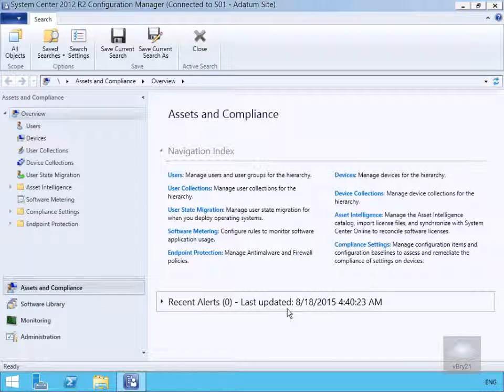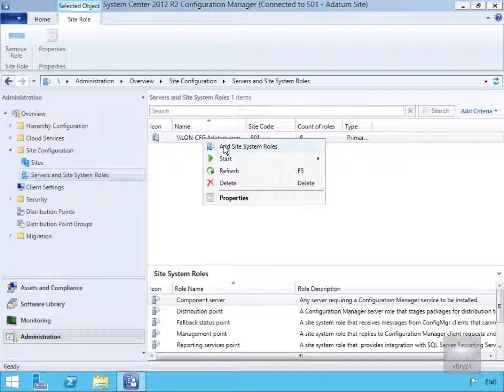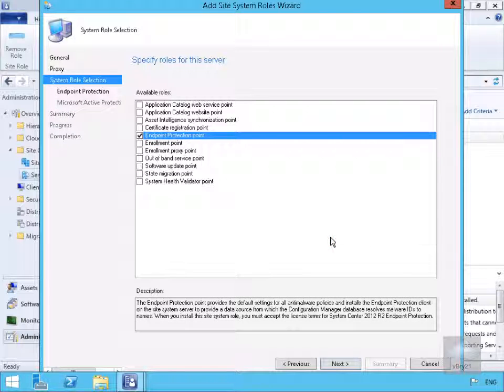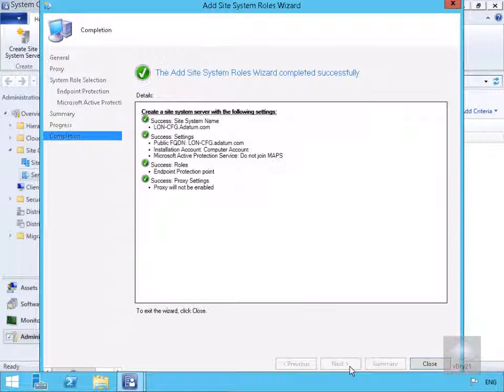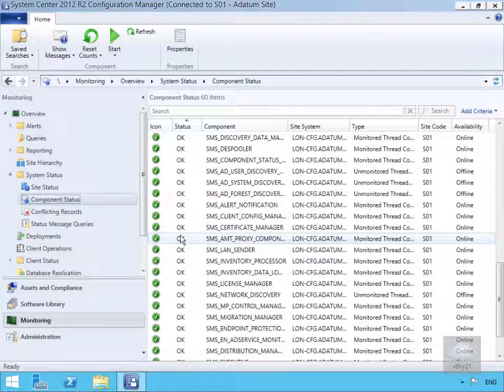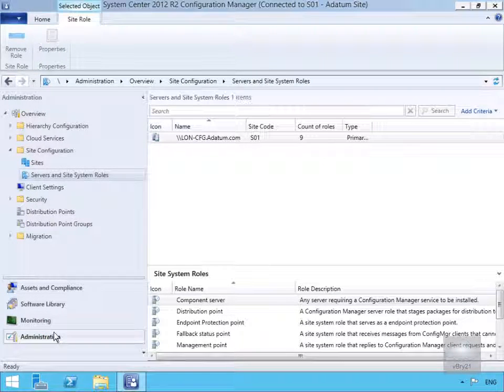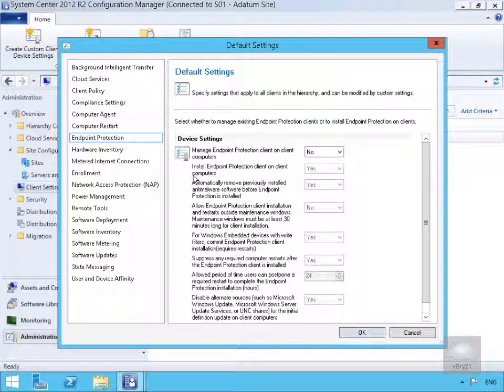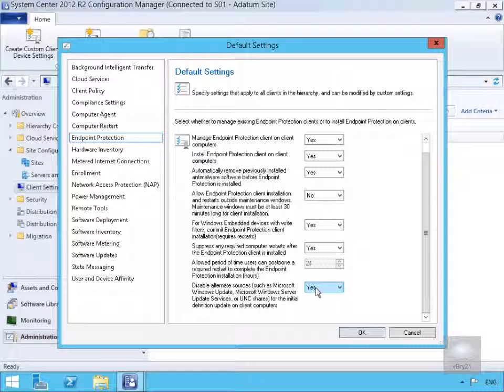10747 Demo35 ConfiguringEndPointProtectionRole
Configuring End Point Protection Role